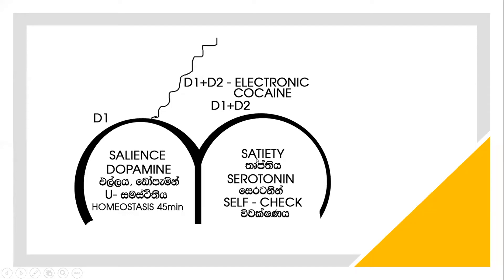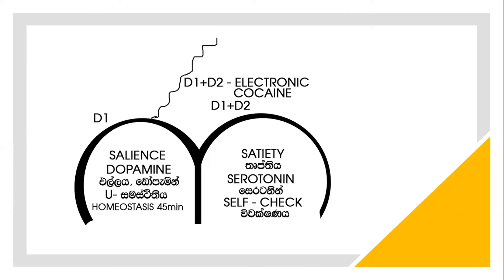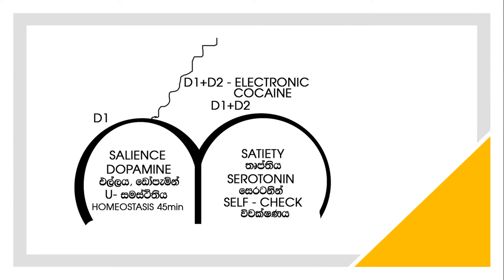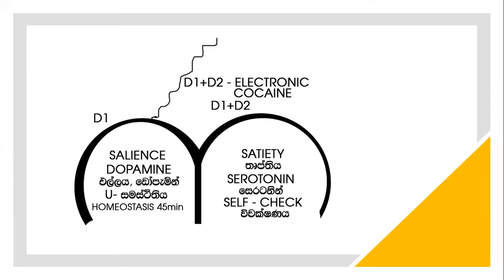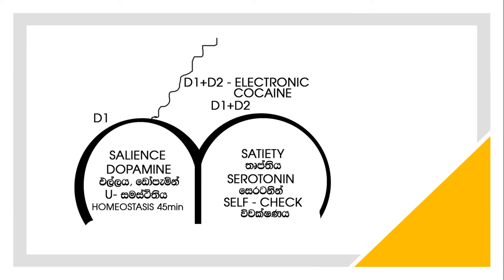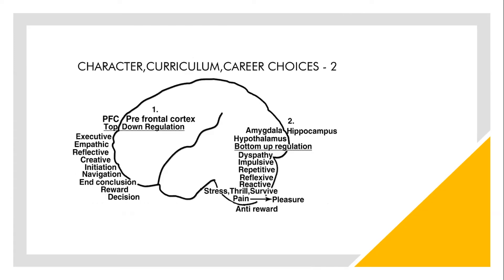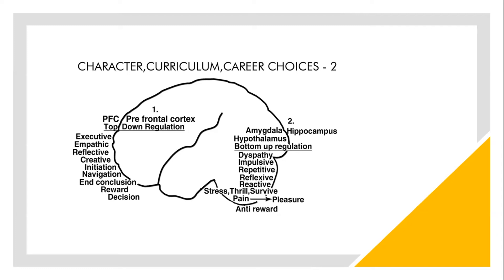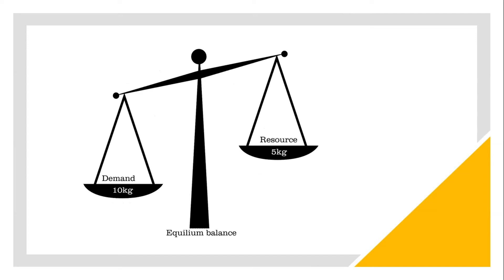413 Demand & Supply balance to avoid family stress Avoid Online Hangover | Dr.Lalith Mendis